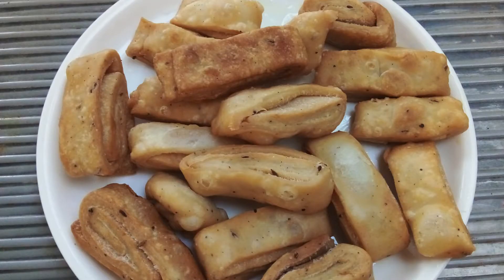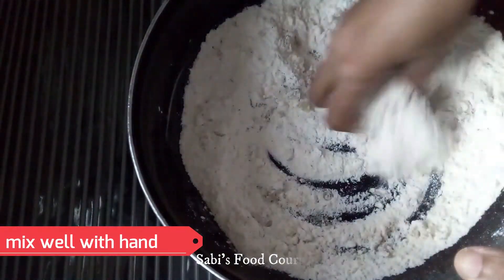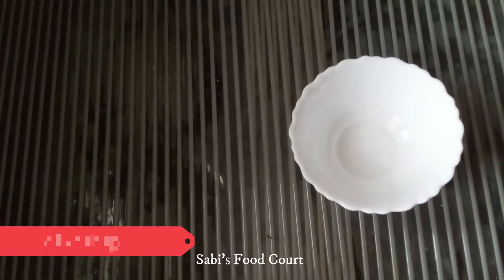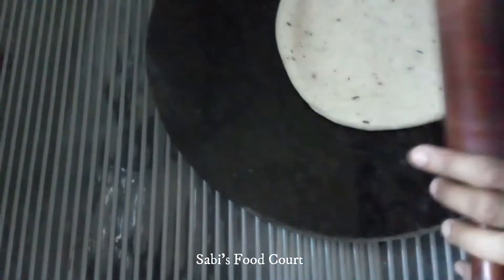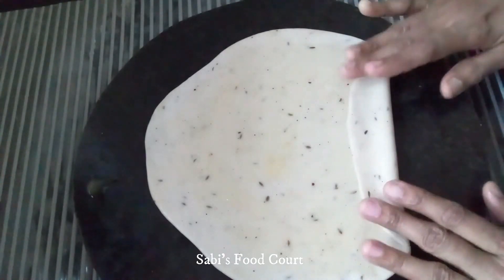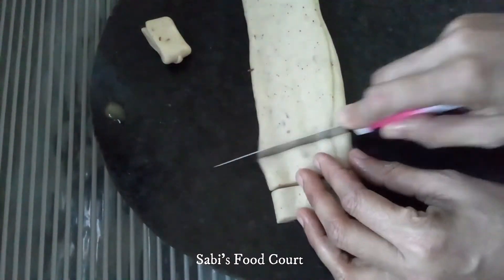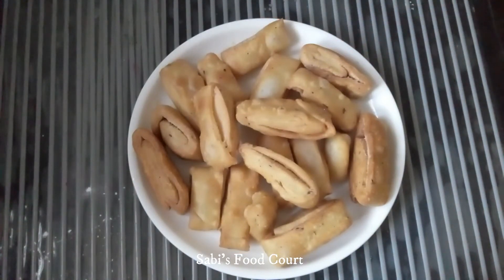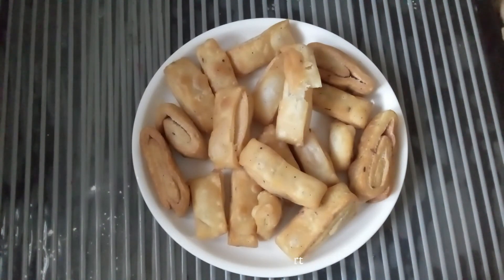ലേയേർഡ് നംകീൻ | LAYERED NAMKEEN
Ingredients
Maida - 1 cup
Salt
Corn floure - 1 tbsp
Oil-2 tbsp